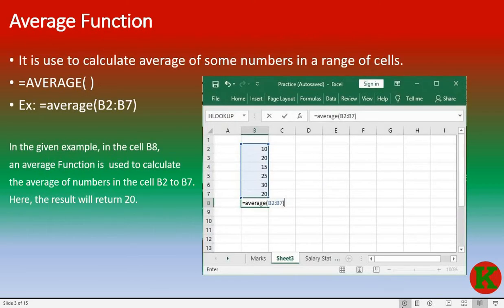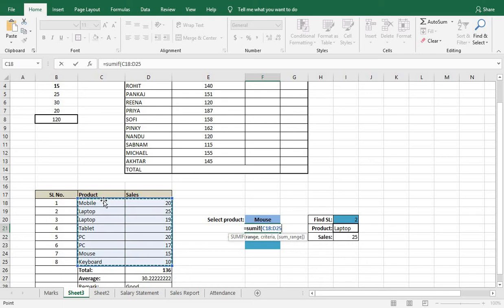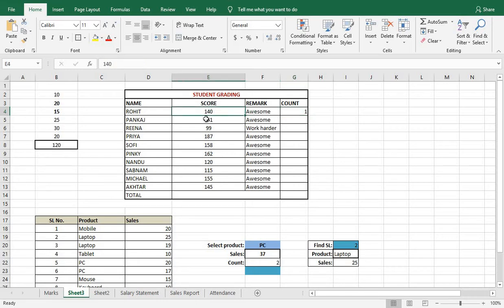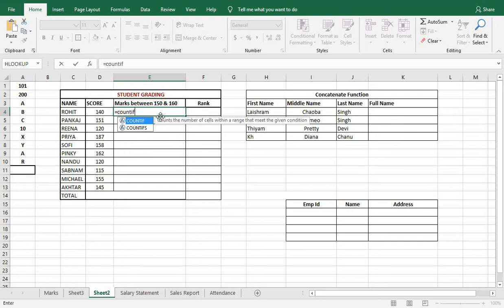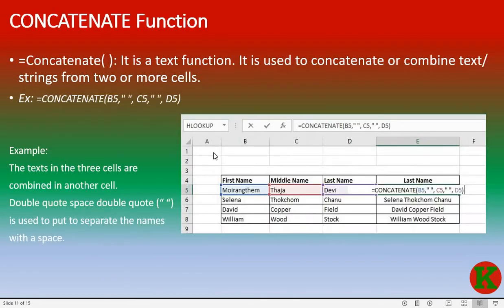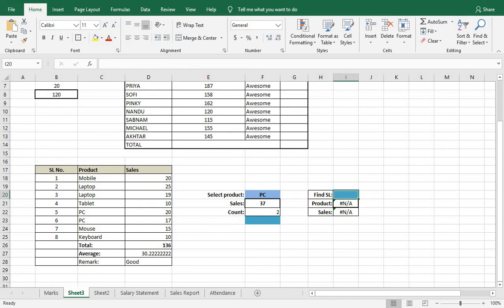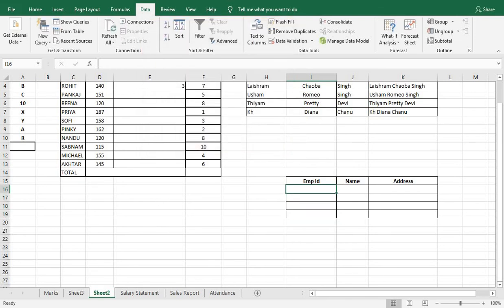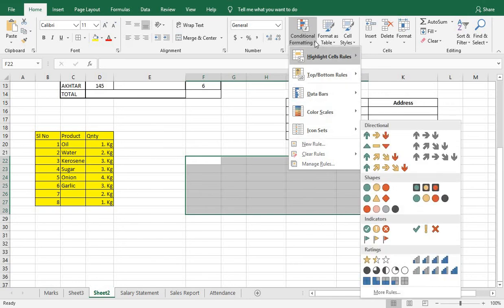Basic Excel Functions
Some basic Excel Functions | Commonly used Excel Functions.